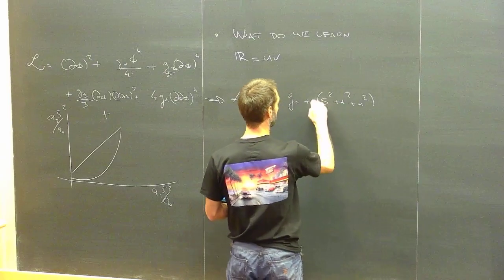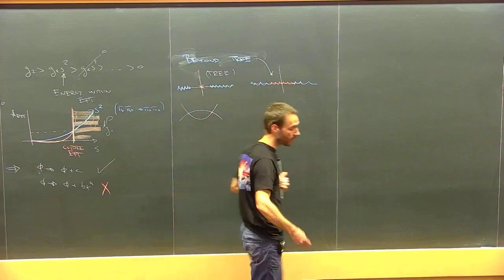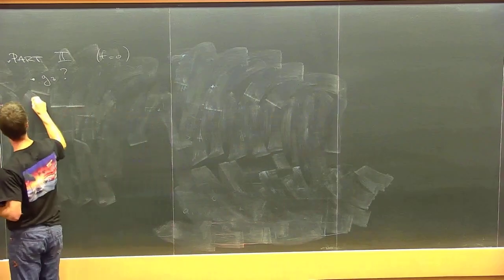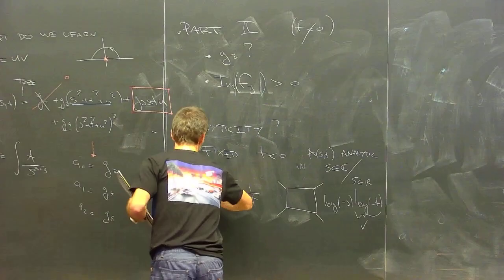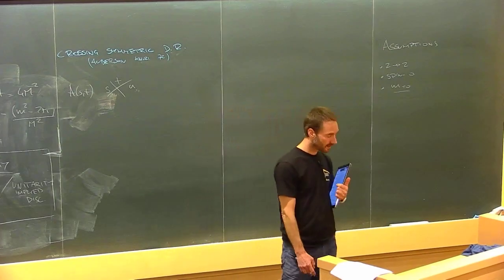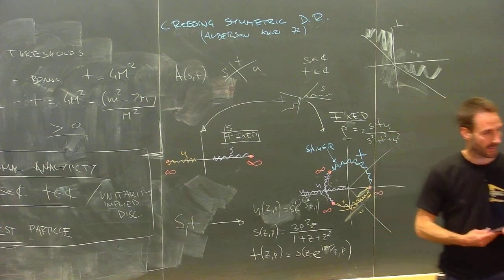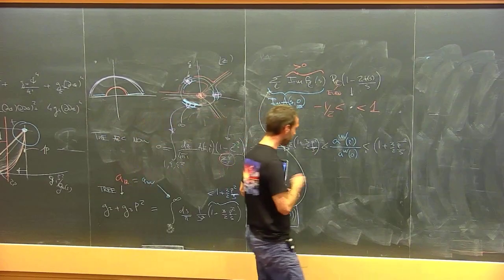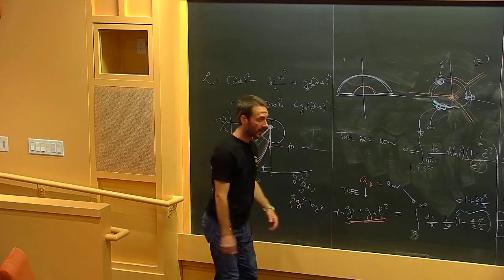The Joy of the S-Matrix: Part 2 | Francesco Riva (U. Geneva)